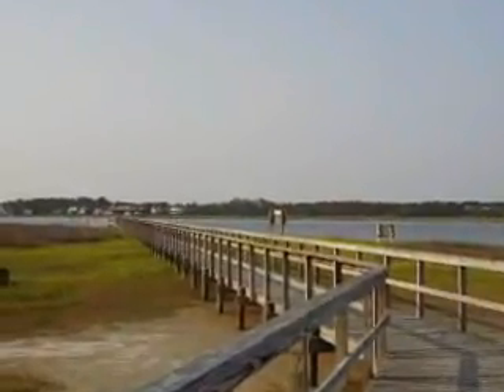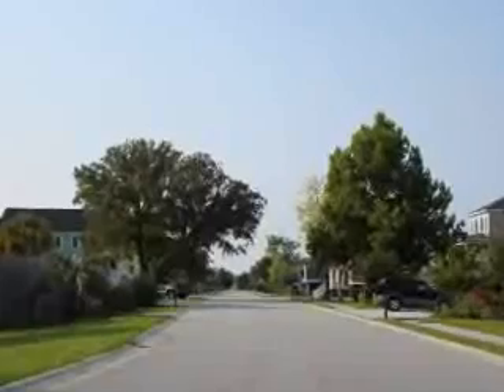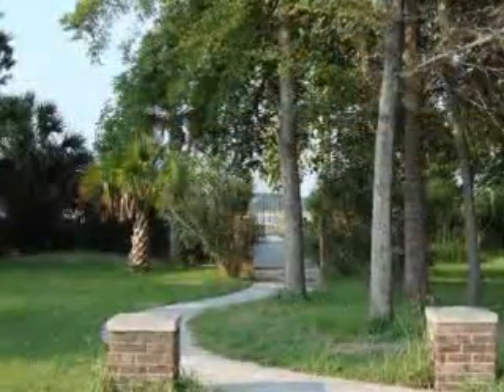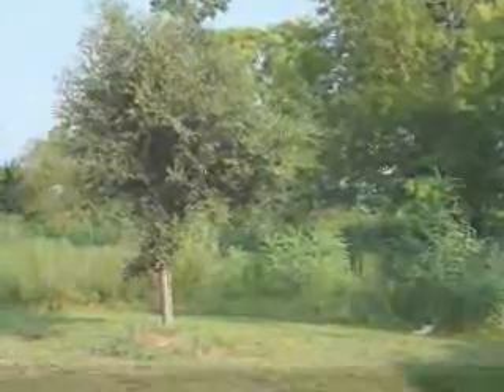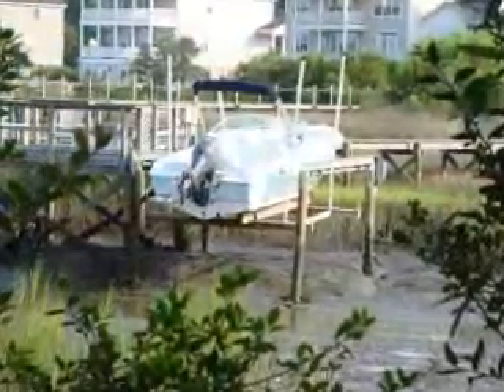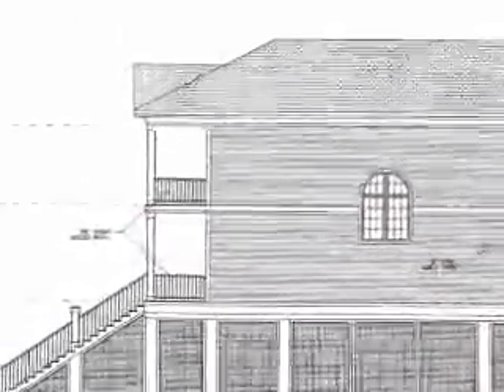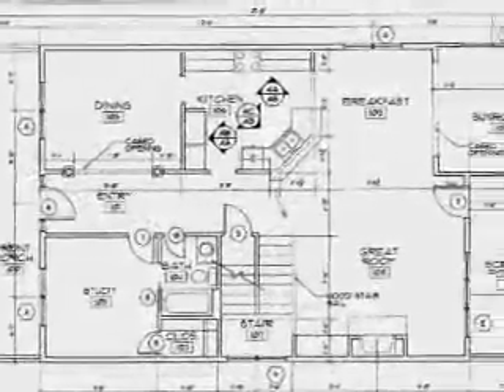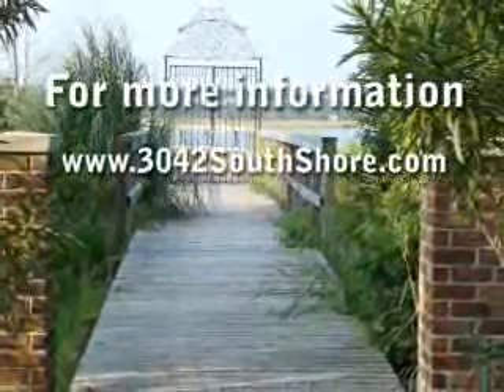3042 South Shore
Video of 3042 South Shore in Battery Haig, Charleston, SC